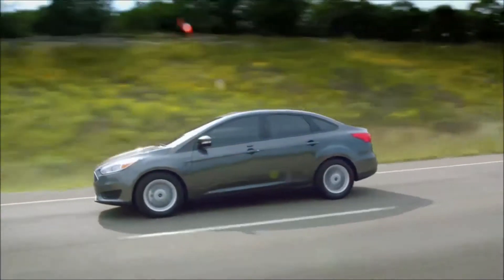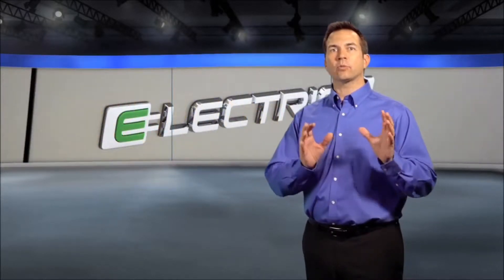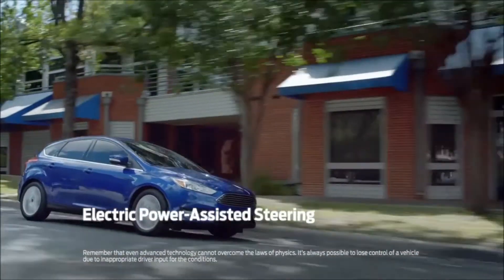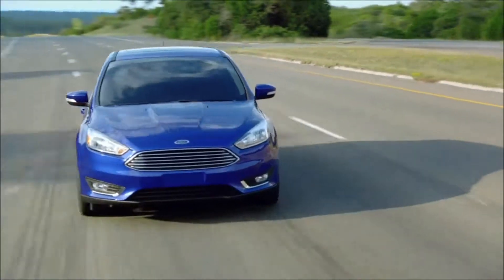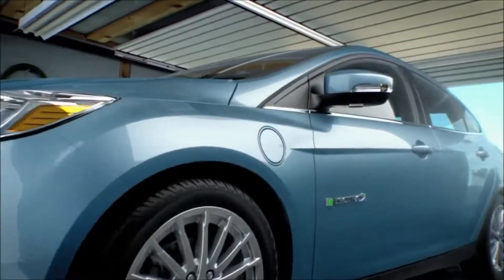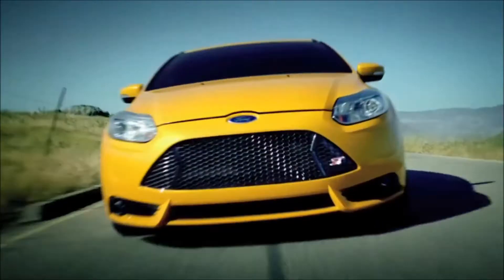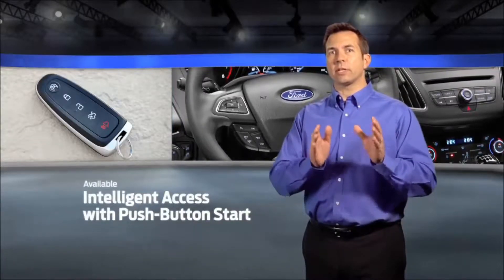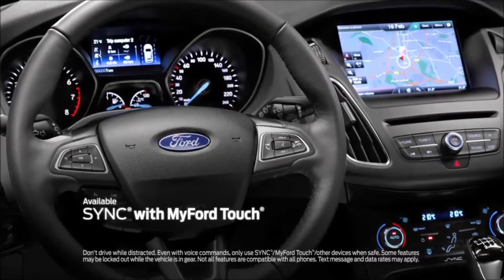2015 Focus Ford Shopper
This helpful, easy to follow video will talk about the features of the 2015 Ford Focus